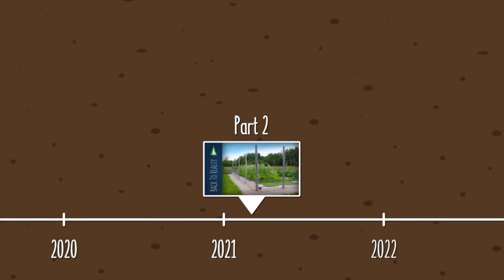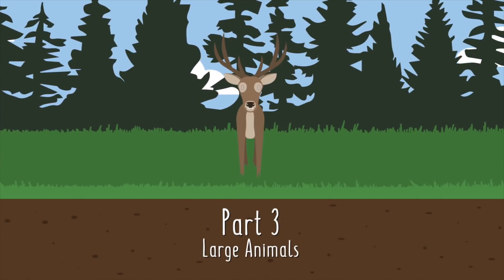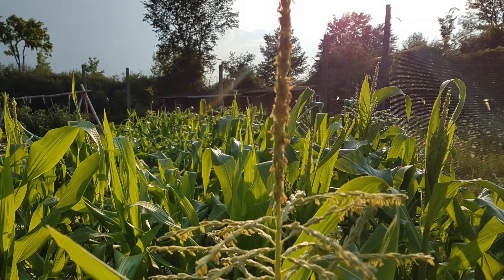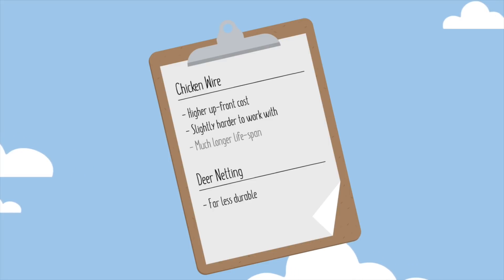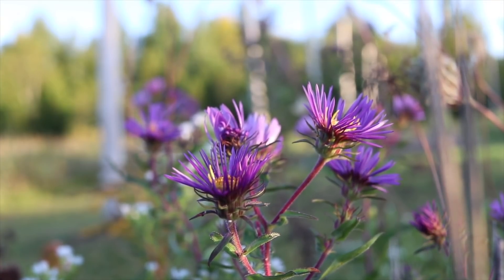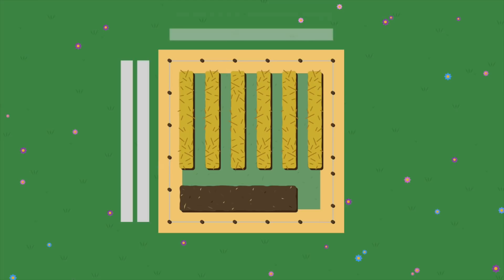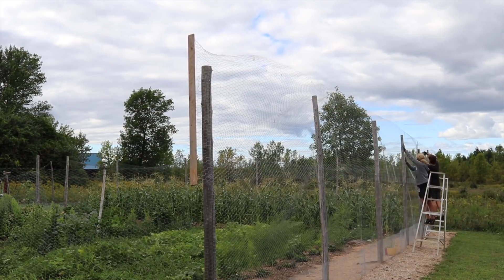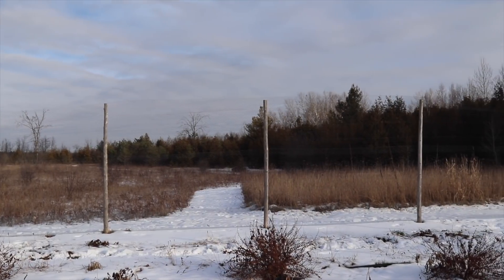Garden Fence (Part 3): Keeping out Deer and other large animals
In part 3 of our garden fence series we'll cover our attempt at keeping the deer and other large animals out of our garden.

Table of Contents:

0:00 - Introduction
0:41 - Recap and Overview
2:05 - Dealing with deer
3:58 - Chicken wire
6:08 - I'd rather have no fence
6:38 - Fence height
7:24 - Installing the fencing
10:32 - The results